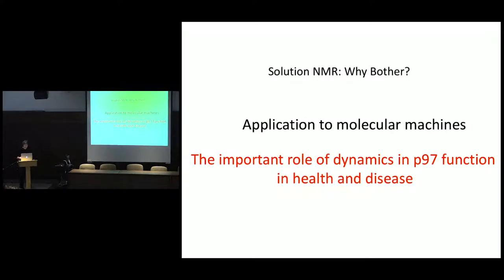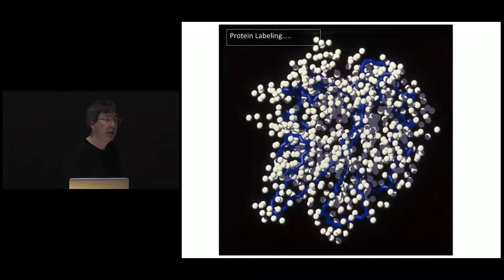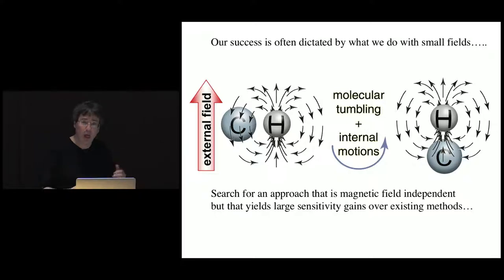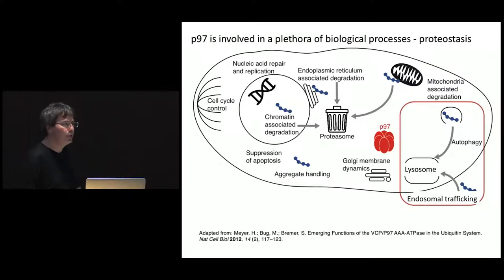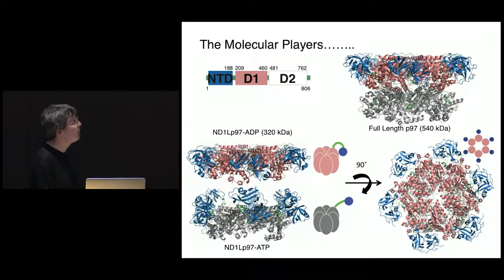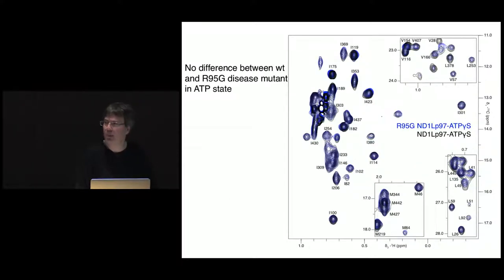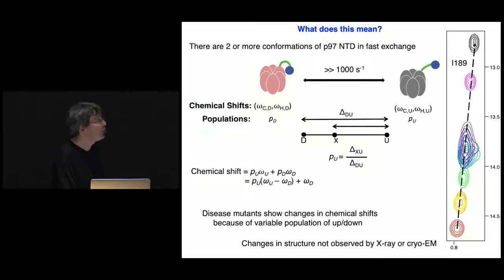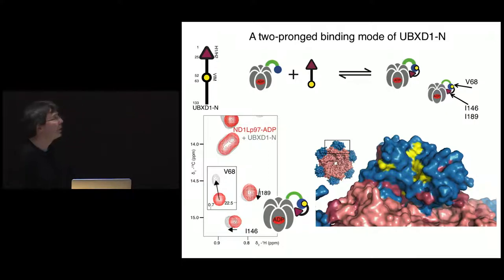2018 Gairdner Lectures @ YorkU- Scientific Lecture with Lewis Kay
Gairdner Laureate Dr. Lewis E. Kay, Professor, Departments of Molecular Genetics, Biochemistry and Chemistry, University of Toronto; Senior Scientist, Hospital for Sick Children, Toronto, ON, Canada.

Lewis is Toronto-based and world-renowned for his work in nuclear magnetic resonance (NMR) spectroscopy.  NMR technology helps to reveal protein structures and how changes to structure effects function.